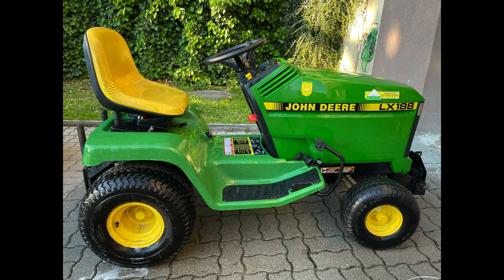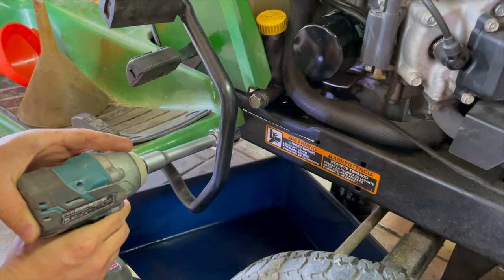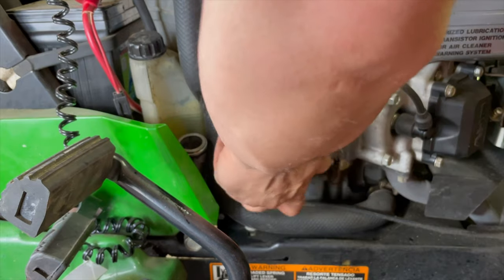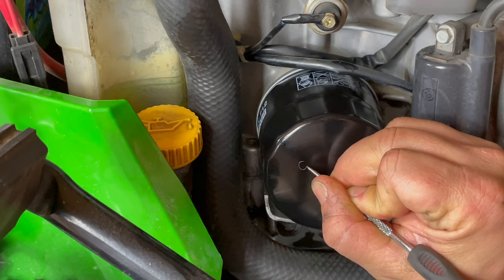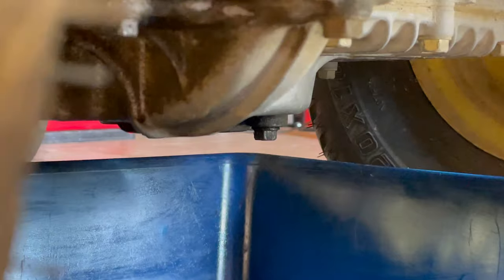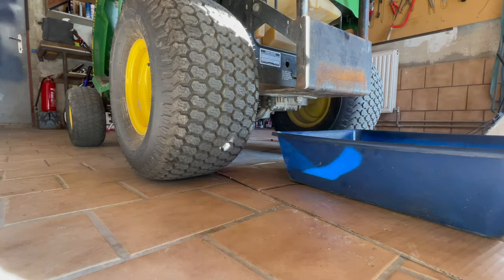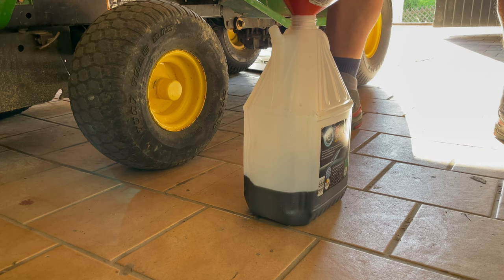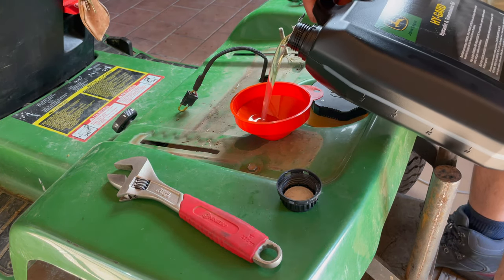John Deere Lx 188 Motor and Transmission Oil change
Please consult the Liste before choose the transmission oil
Lawn mower tractor oil change transmission oil change
Rasentraktor Ölwechsel Getriebe Ölwechsel
Rasenmähertraktor Ölwechsel
Tuff Torque Hydrostatic oil change
Tuff Torque Hydrostatic Ölwechsel